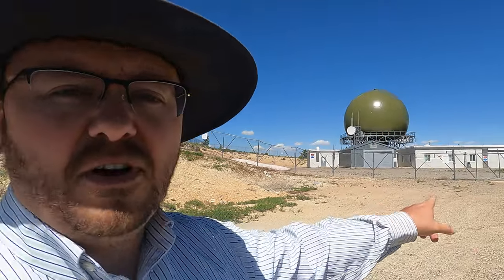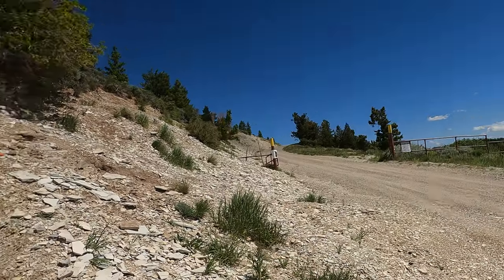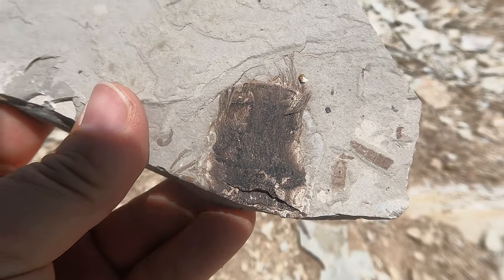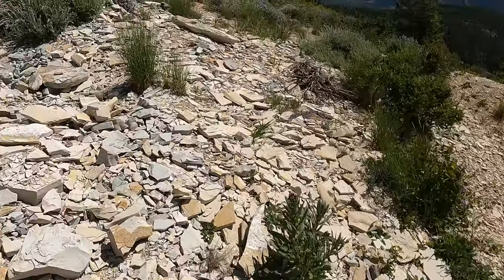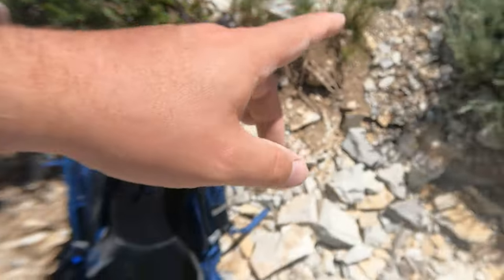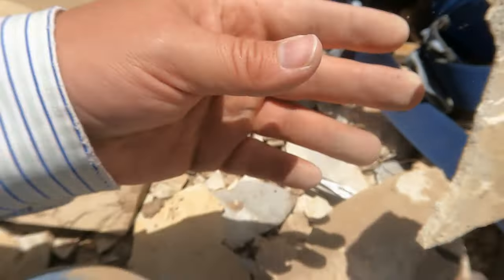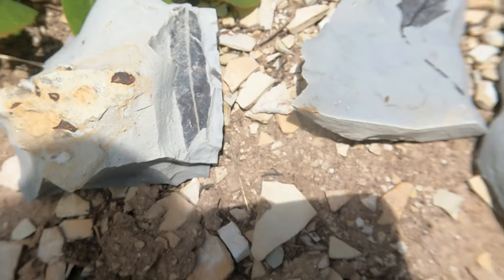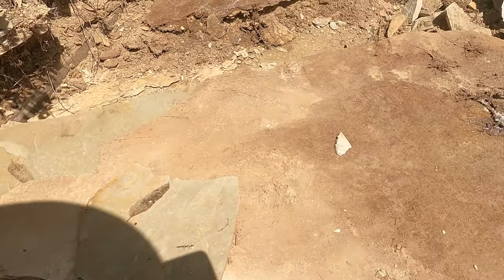Rockhounding for Leaf and Insect Fossils in Colorado!